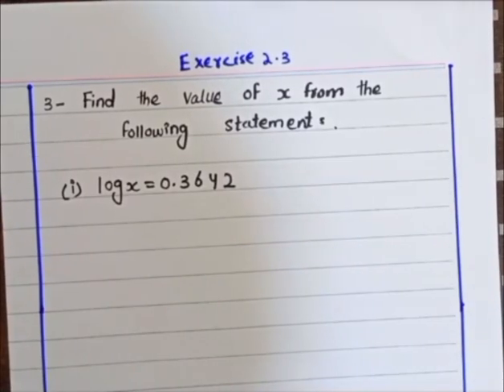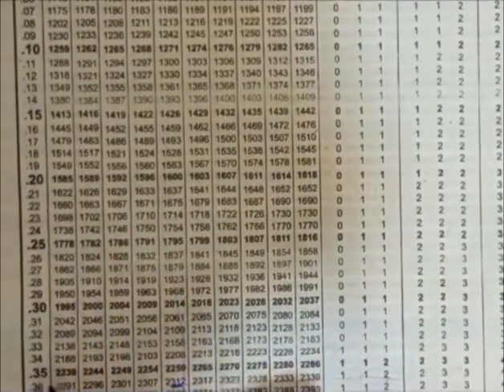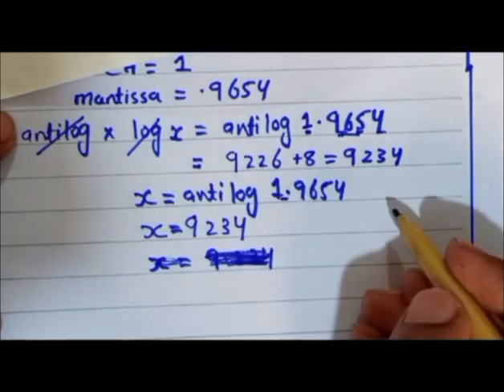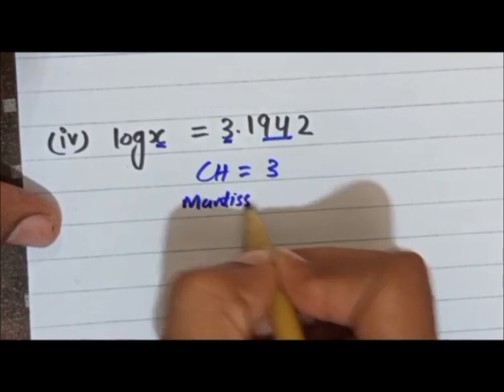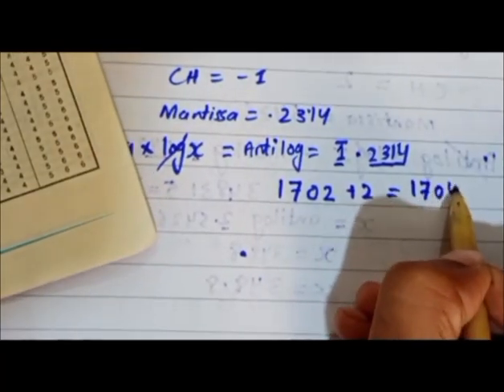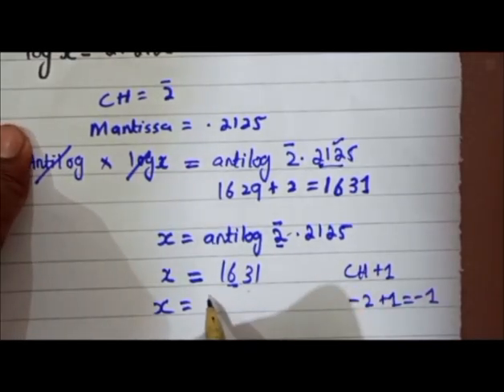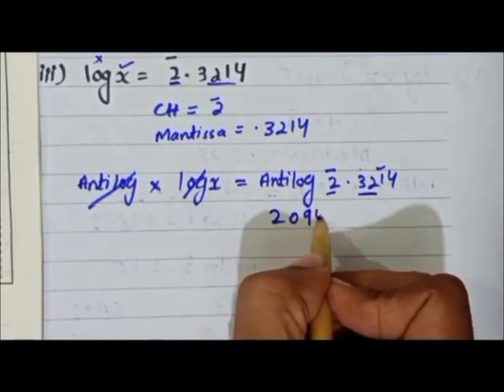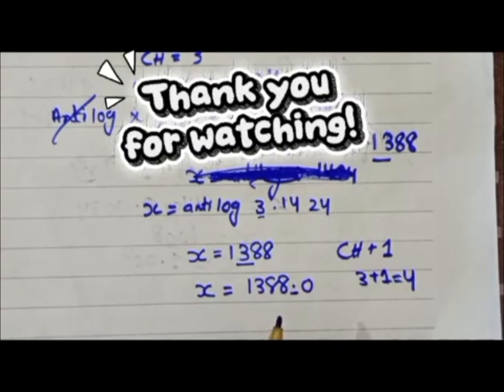Class 9th math Balochistan Board Chapter 2 Exercise 2.3. Question no 3 complete